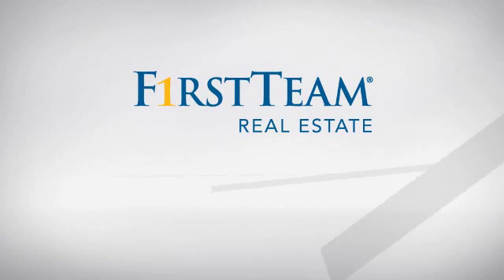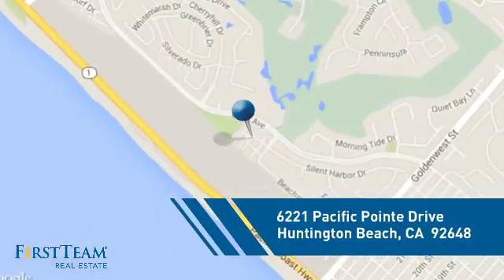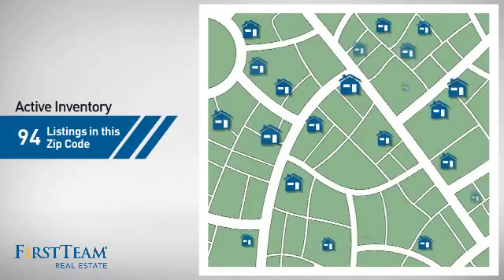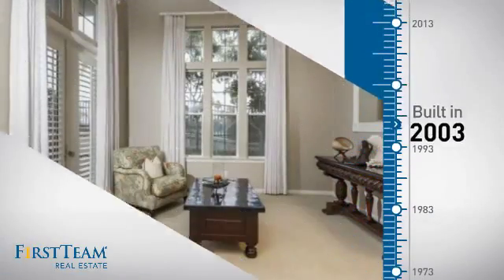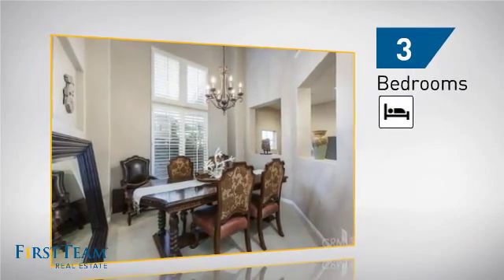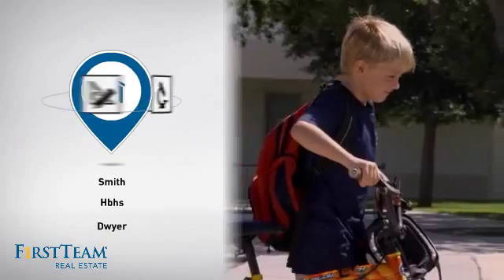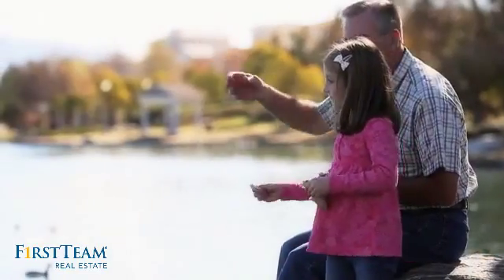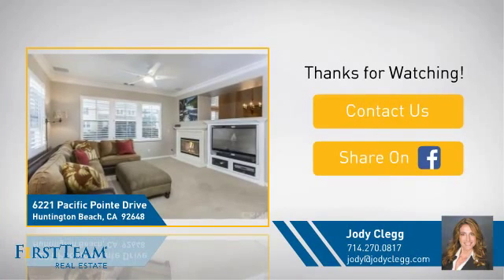6221 Pacific Pointe Drive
Sunset Views from this stunning home located in desirable Boardwalk community. Beautiful end unit home with perfect orientation and location within the guard gated community of Boardwalk.  Steps to the sand and surf this beautiful home shows like a model throughout. Entry has vaulted ceilings and formal living room with views of the lush landscaping throughout the community.  Dining room and family room show light and bright with large windows and custom built-ins. Chefs kitchen has stainless steel appliances large island with seating and a convenient pantry.  Laundry is on the upper level as well as 3 bedrooms. As you walk up the winding staircase to the top of the stairs you will find 2 guest bedrooms which share a hallway bath.  The master suite has double door entry, a large closet as well as a spa like master bath with separate tub & shower and double sinks with stone accents throughout. This highly desirable floorplan also has a versatile office with custom builtins and french doors leading to patio.  Two car garage with direct access and more additional storage space. Home features amazing crown molding, recessed lighting, plantation shutters and  sunset views from the master.  Steps to Dog Beach, the Ocean and Bike Trails up and down the coast.